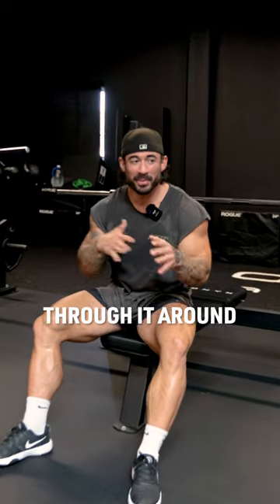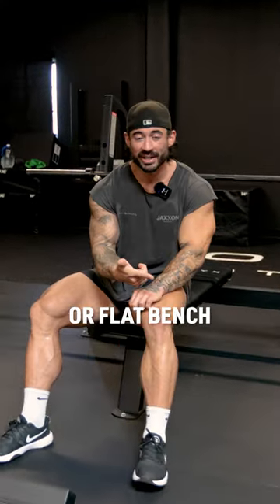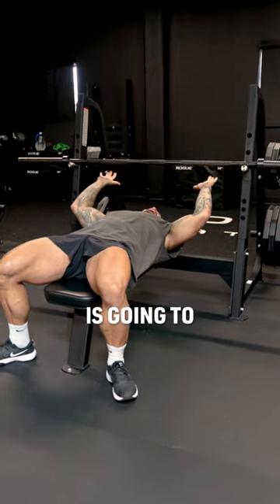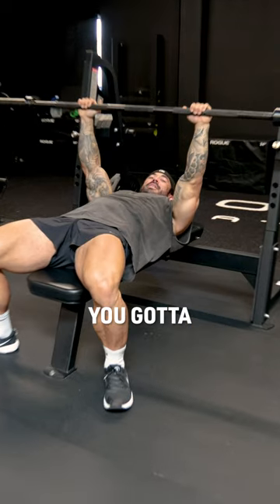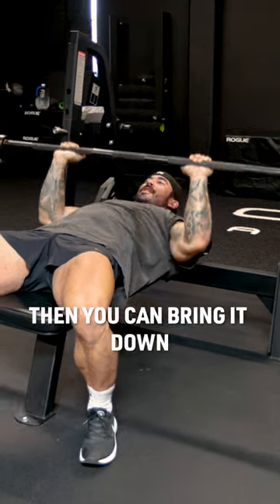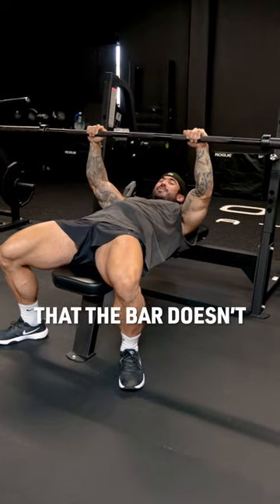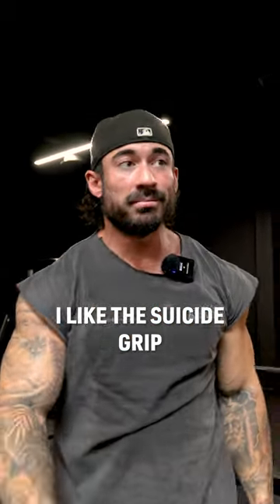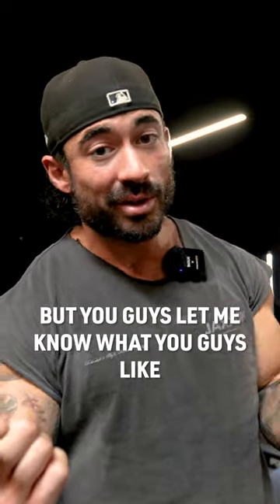BEST BENCH PRESS GRIP w/ JOE ANDREWS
Shop the best Men’s chains made with real gold & silver made in Italy at jaxxon.com